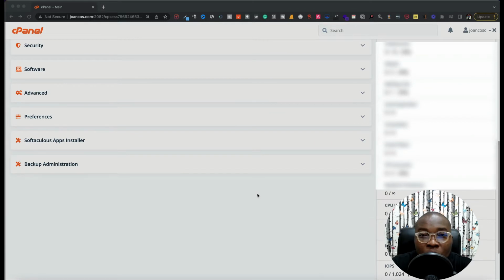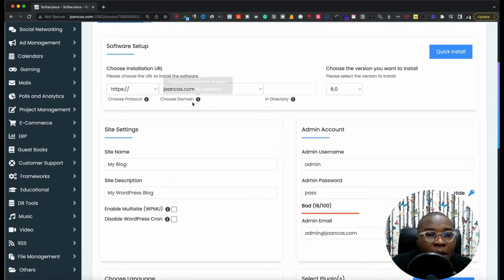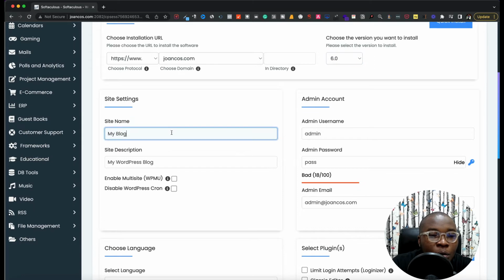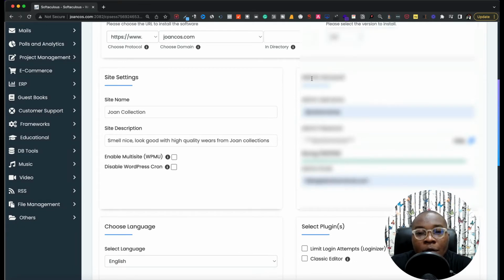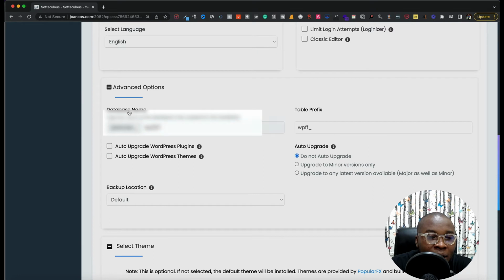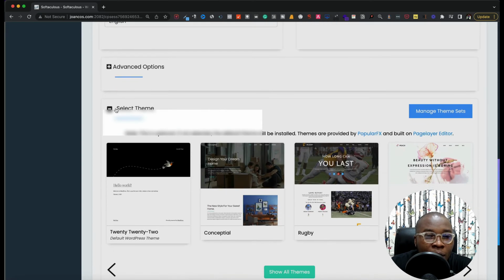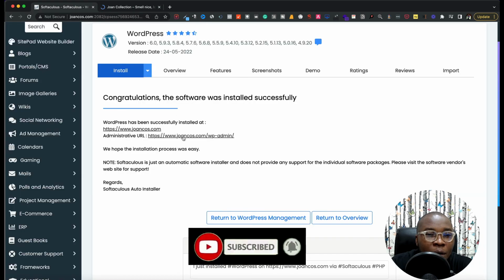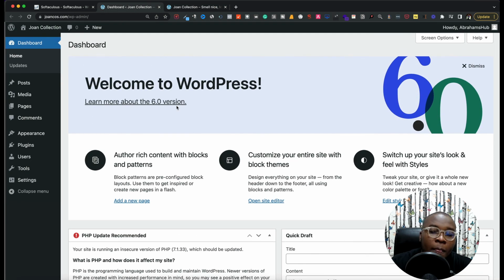How to install Wordpress on Cpanel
This video shows you how to install Wordpress on your Cpanel. Enjoy.